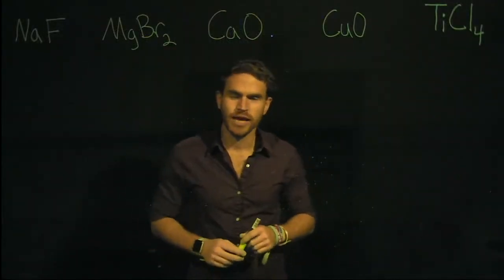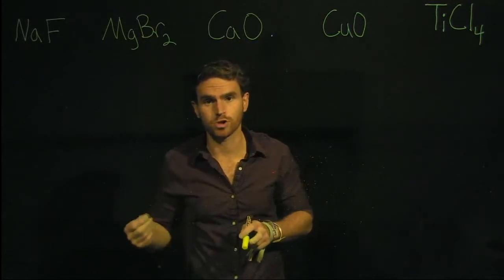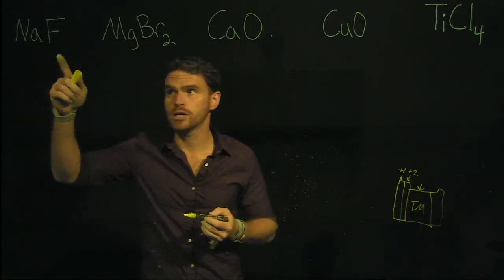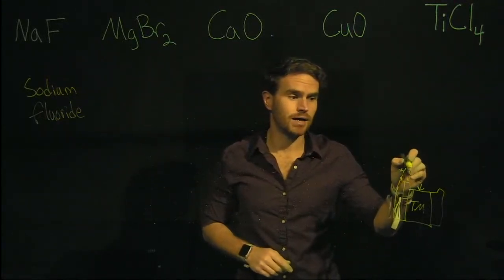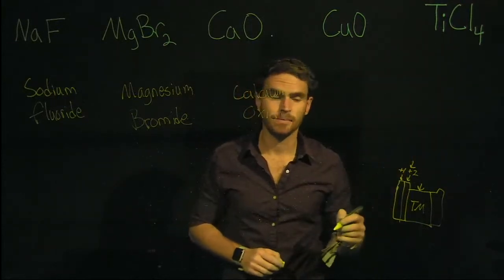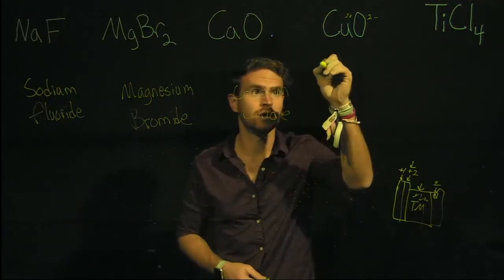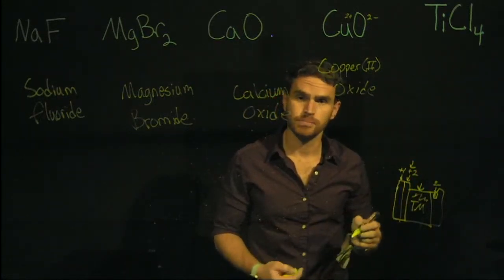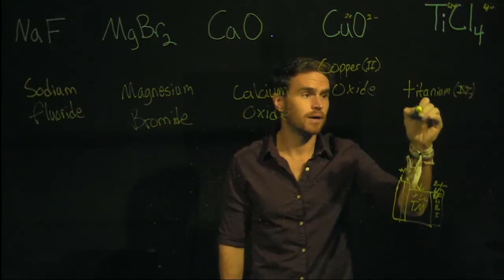Nomenclature and Naming Ionic Compounds - General Chemistry Help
This nomenclature video walks you through an example problem of how to correctly name ionic compounds. These are the types of problems are common to naming problems in a General Chemistry class. These types of problems are also common for AP Chemistry, High School chemistry, General Chemistry, NCLEX, and MCAT exams.